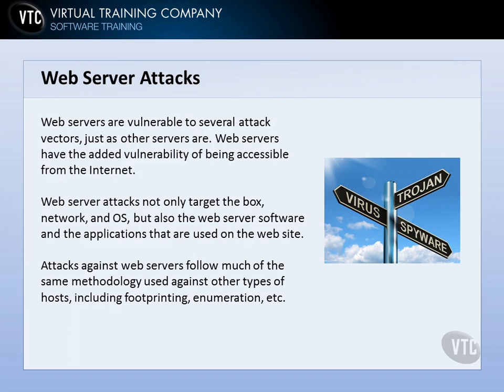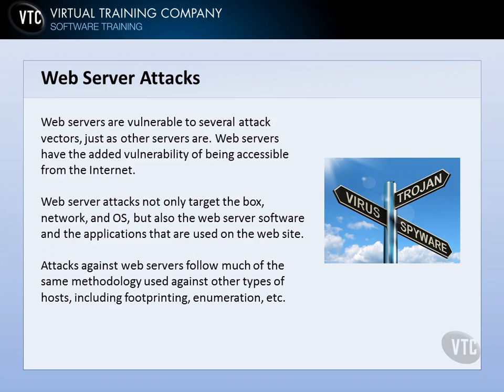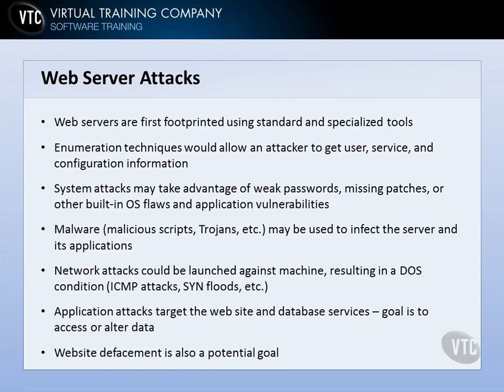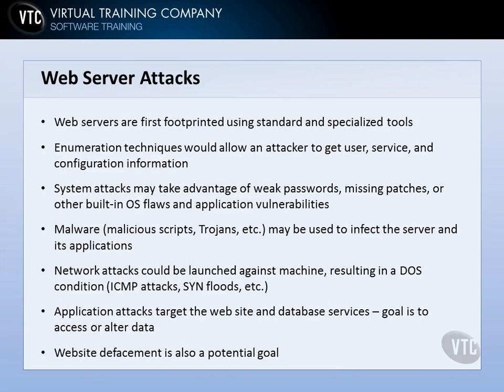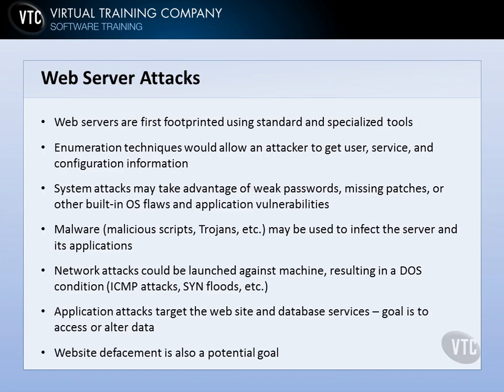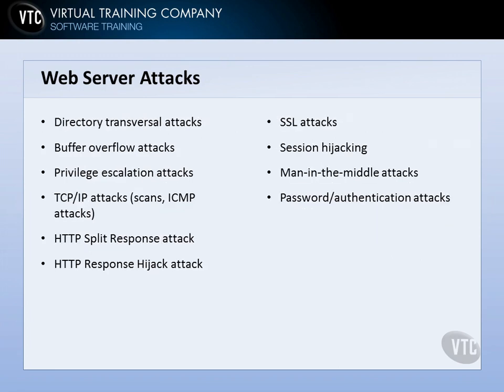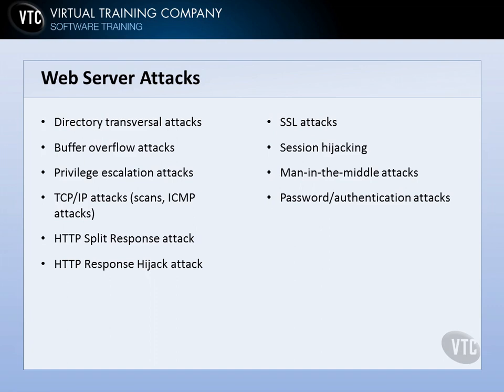073 Web Server Attacks